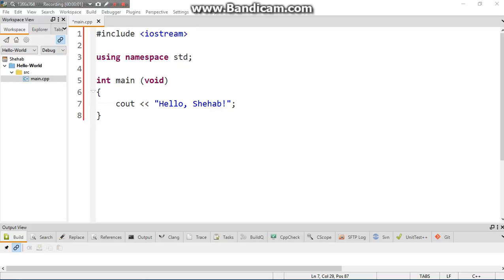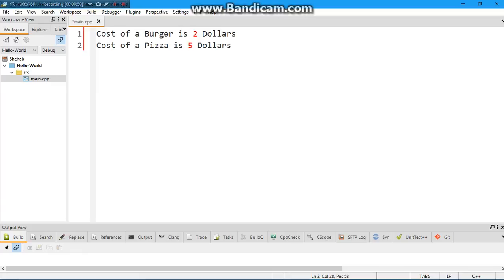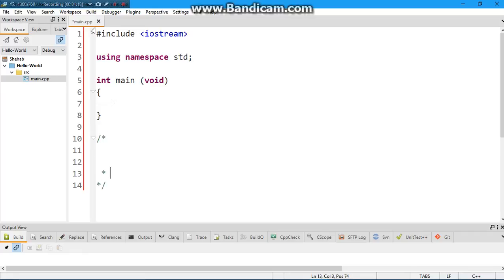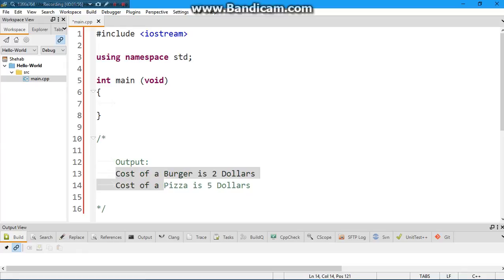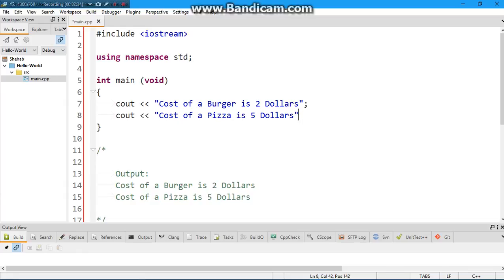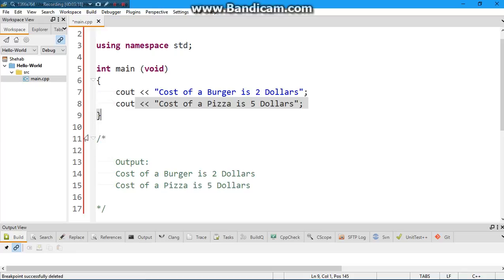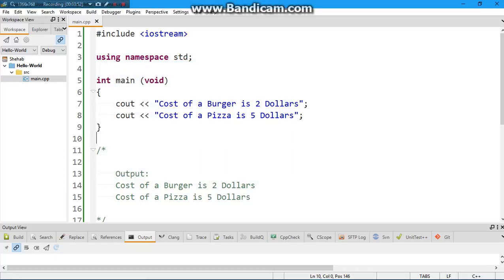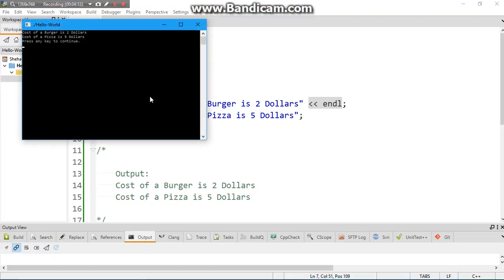Printing a Shopping List in C++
Property of Shehab Khan: Fouder of TheCodingClub at ABA - An IB World School - Muscat, Oman.

No part of this publication may be reproduced, distributed, or transmitted in any form or by any means, including republishing, recording, or other electronic or mechanical methods, without the prior written permission of the publisher, except in the case of brief quotations embodied in critical reviews and certain other noncommercial uses permitted by copyright law. For permission requests, write to the publisher, addressed “Attention: Permissions Coordinator,” at the address below.